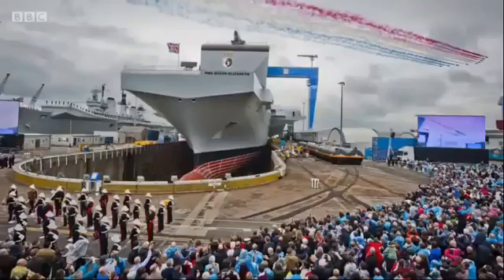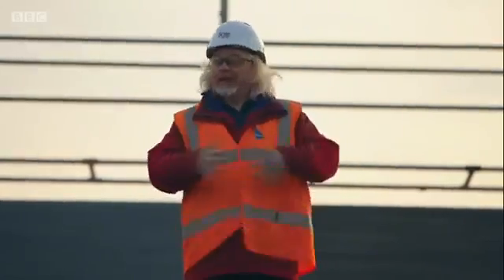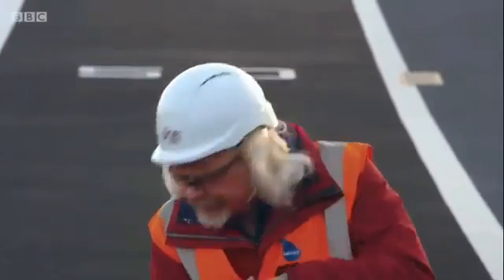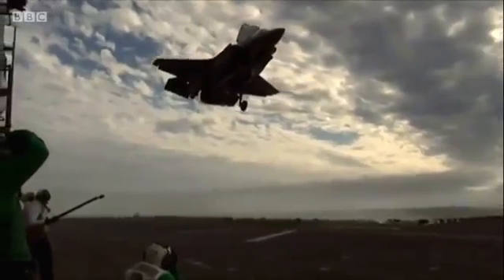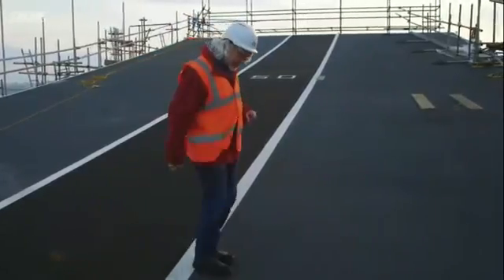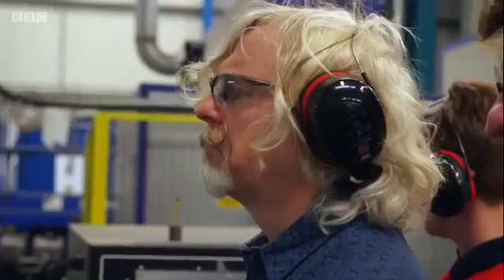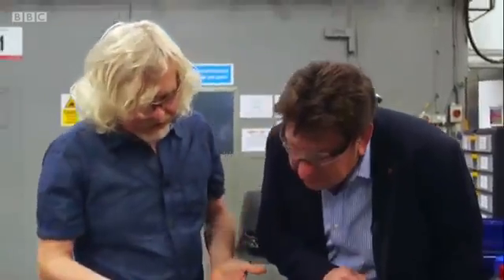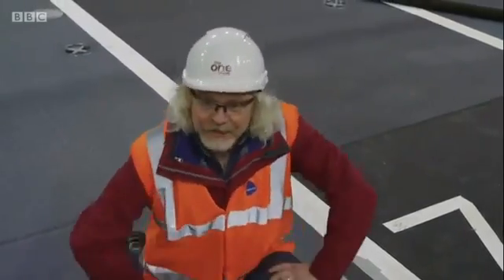QE-class flight deck surfacing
Queen Elizabeth-class aircraft carriers,
Royal Navy.
Report by the Beeb, 2017.